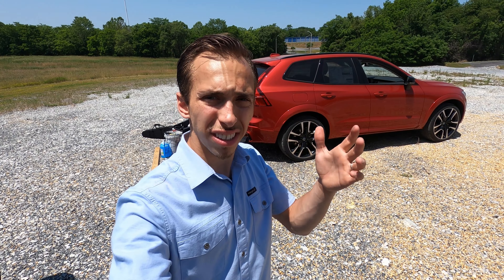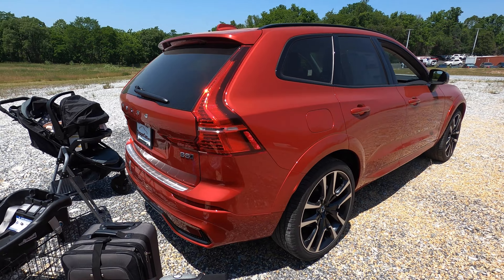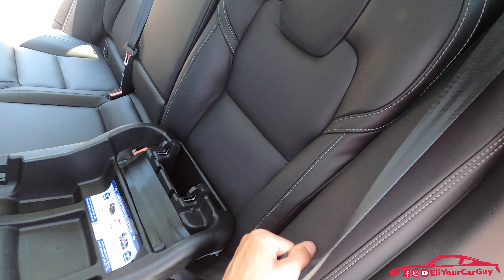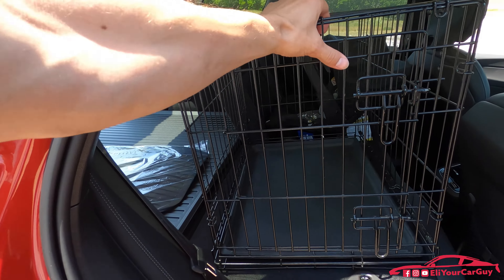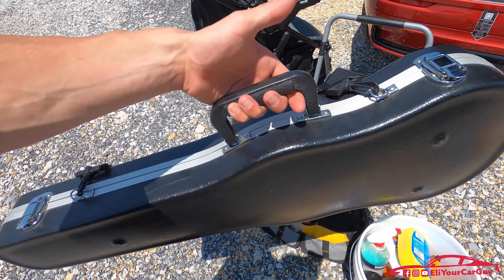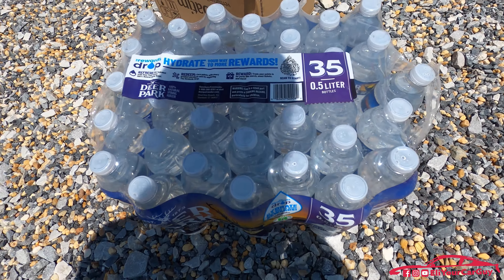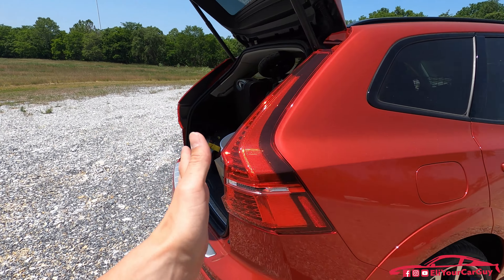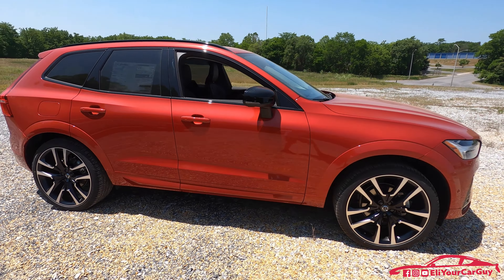2023 Volvo XC60 Owner Style Cargo Test and Car Seat Installation!